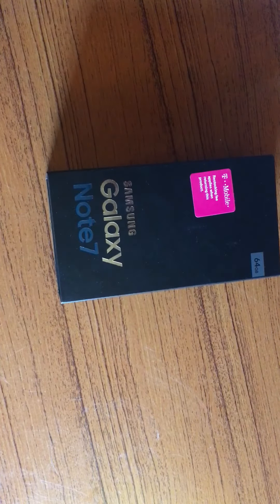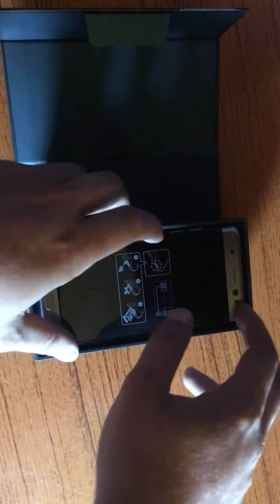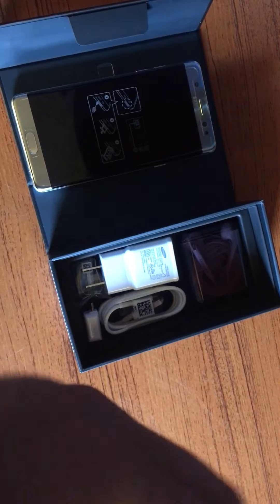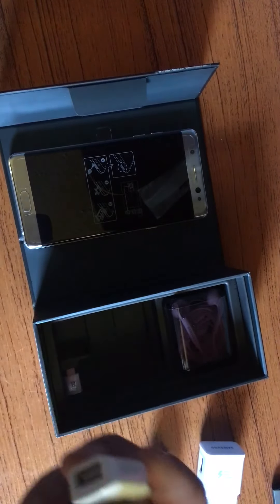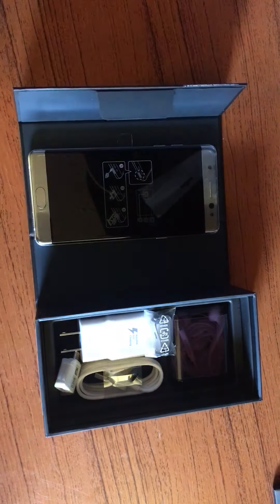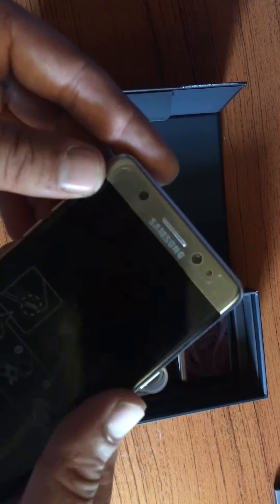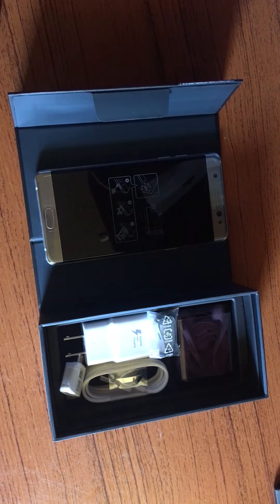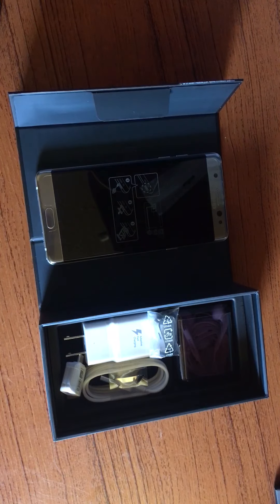Note 7 unboxing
Just a lil unboxing of the NOTE 7